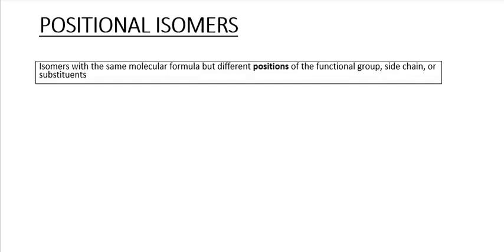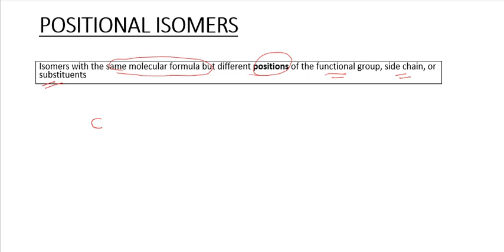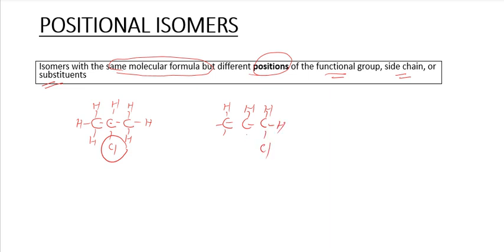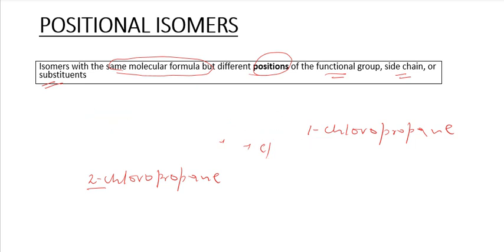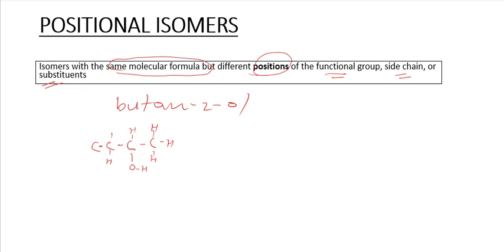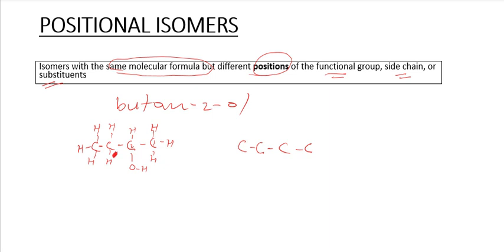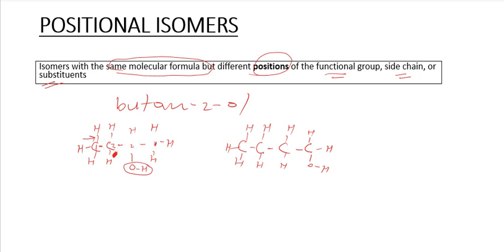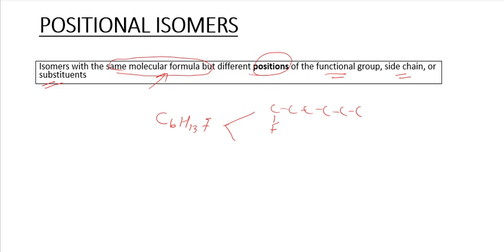Organic Molecules | Positional Isomers